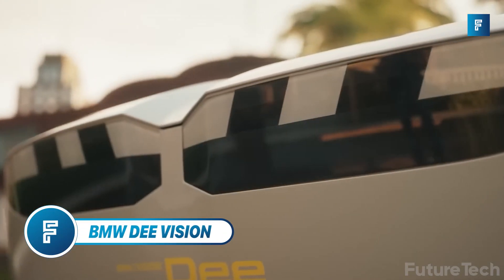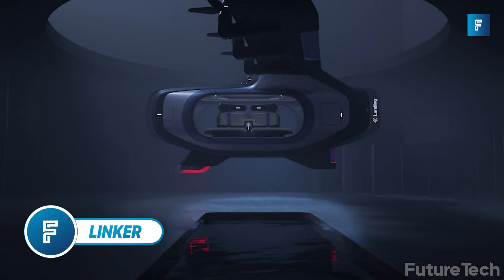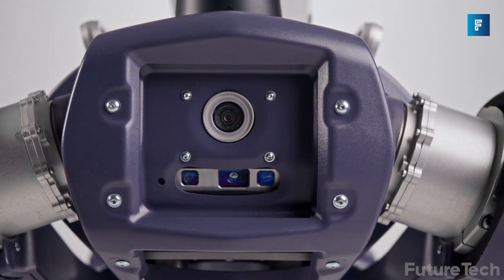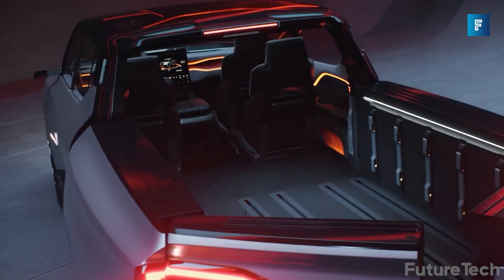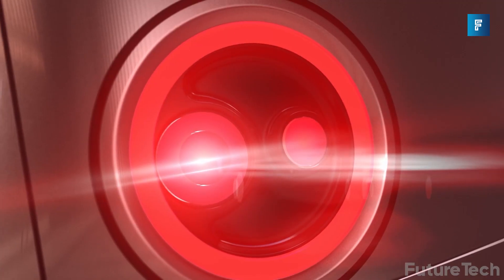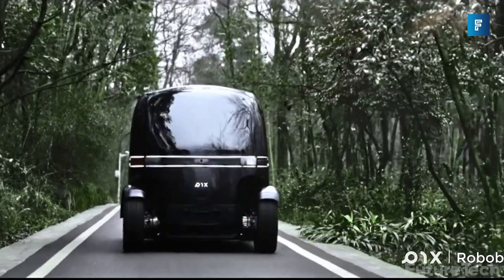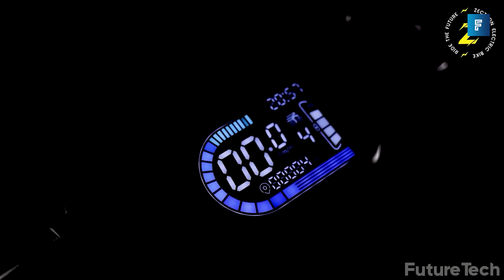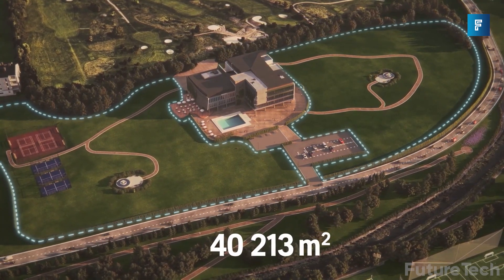Inventions That Will Soon Change The World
THE FUTURE IS NOW @TheFutureisNowOfficial

0:00 Intro
0:11 BMW Dee Vision
0:56 SeaPod
1:45 Candela C-8
2:23 Linker
3:10 Peugeot Inception
3:59 Anymal X Robot
4:41 Jet Capsule GT-F
5:30 Lincoln Model L100
6:10 Ram Revolution Truck
6:56 Shadow Six Typhoon
7:45 Equuleus
8:30 Holon vehicle
9:15 M-blem
9:59 AeroMobil flying car
10:49 PIX Robobus
11:33 Aska A5 Flying Car
12:21 Icoma tatamel bike
12:57 Zectron Electric Bike
13:38 DC100 E-Motorbike
14:17 Citroën My Ami Buggy
15:00 Husqvarna CEORA
15:34 Outro